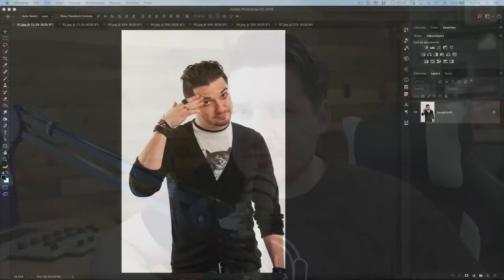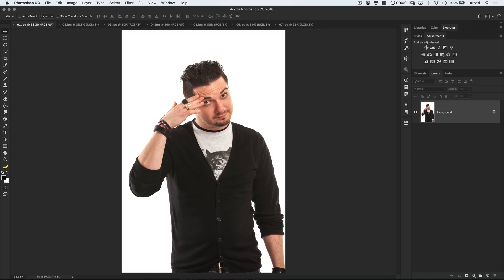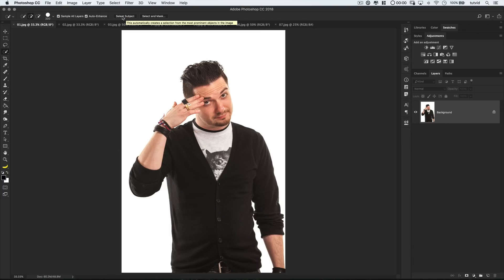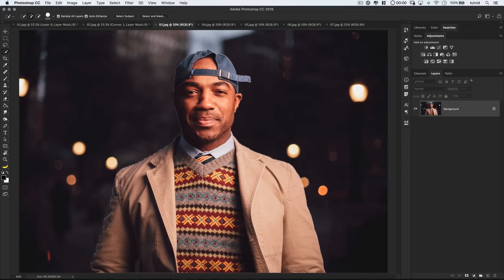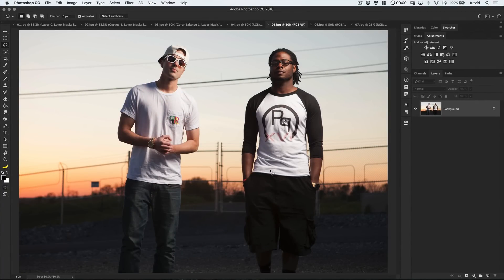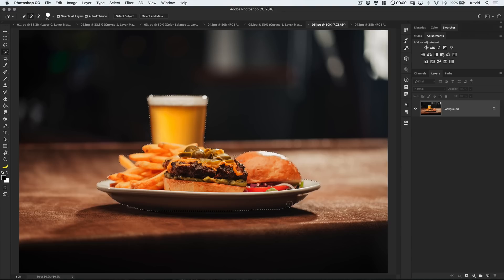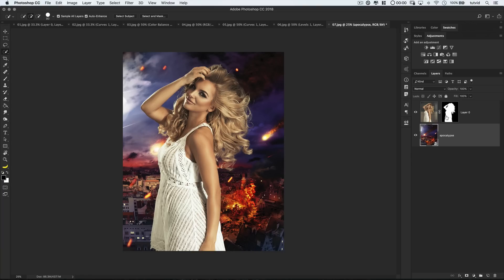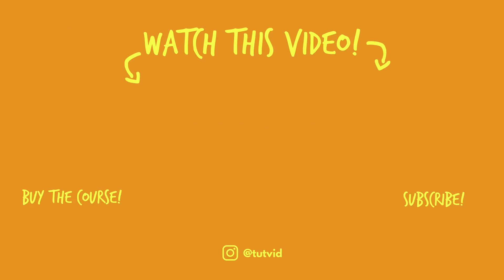ONE-CLICK Selections in Photoshop w/ Artificial Intelligence!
CHECK OUT THIS NEW SELECT SUBJECT FEATURE IN PHOTOSHOP! | We’ll test drive the brand-spankin' new Select Subject feature in Photoshop and see if it’s any good.

In this Photoshop video, I’ll try out the new Select Subject Photoshop feature on seven different photos and see where it works best and how to further refine a selection that is made by this feature that is harnessing Adobe Sensei which is this big artificial intelligence thing that Adobe is working on building out and making awesome. Maybe eventually it will be able to do all the design work for you someday, too. Be careful!